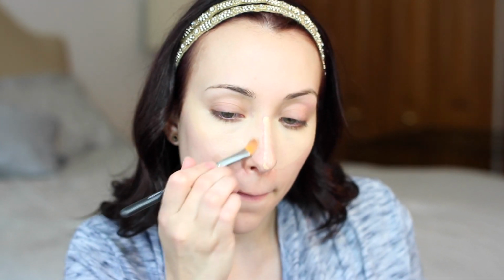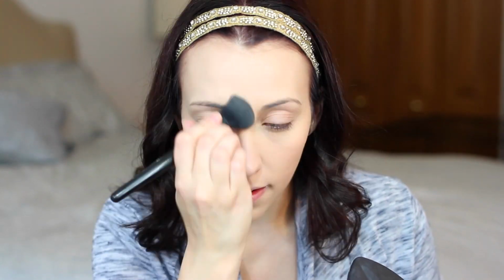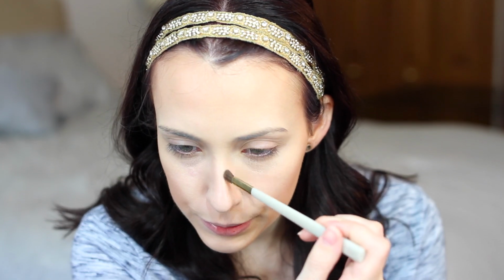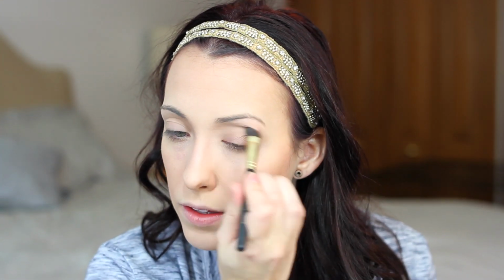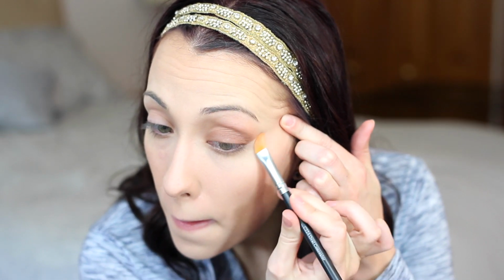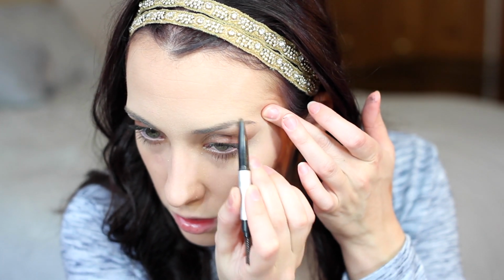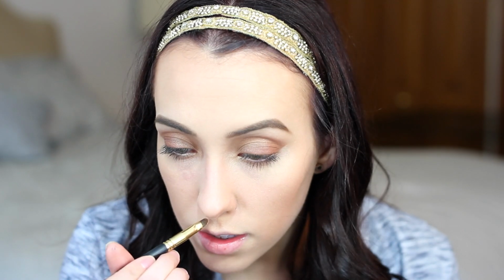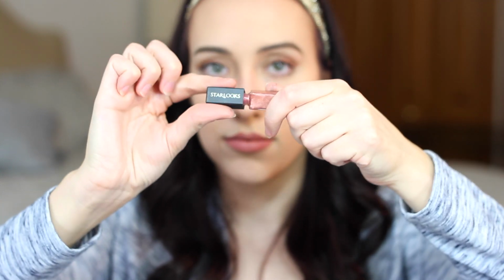Warm Autumnal Makeup Tutorial | Olivia Katherine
With autumn in full swing, I wanted to put together warm eye shadow colors that mimic the changing leaves! A nude lip and bronzy contour compliment the look.

* I currently do not use Twitter at all.
* I currently do not use Facebook for my beauty vlog.

10) Colourpop Cosmetics Super Shock Cheek (Bonus):
No longer carried on their website *tears* - “Get Leid” would be the closest option

5) bareMinerals Heavenly Blush Brush:
Cannot find this on their website anymore :(